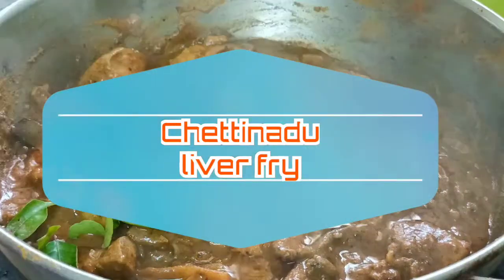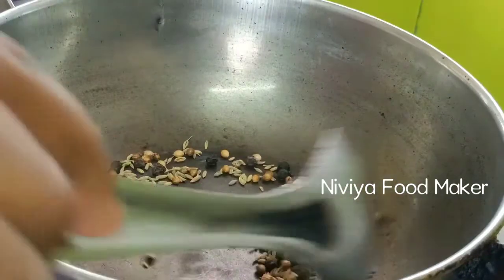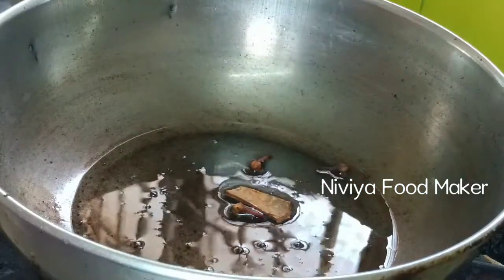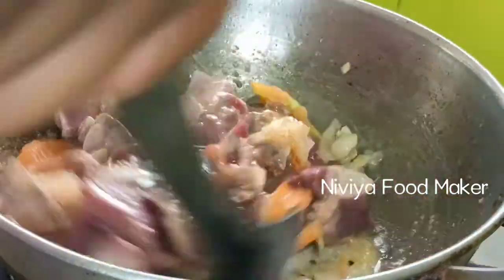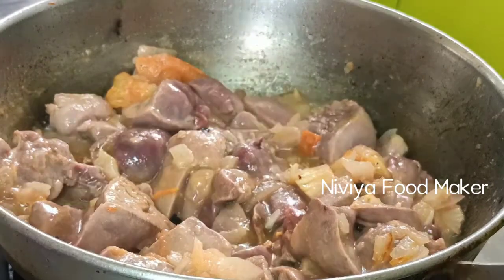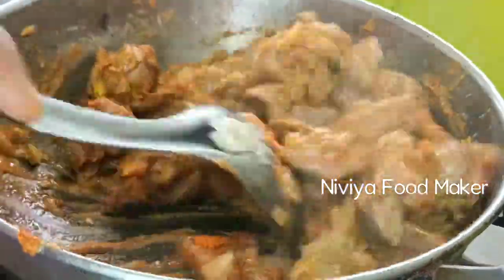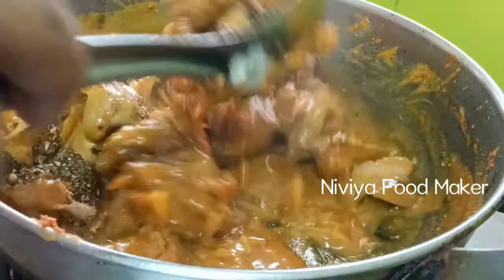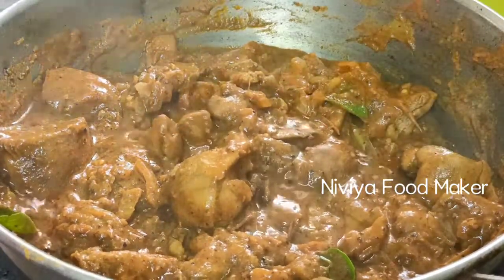Chettinadu style liver Varuval seivathu eppadi/ஈரல் வறுவல்/liver fry in tamil/Niviya Food Maker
Hi friends
chettinadu liver fry  ஈஸியாக செய்து பாருங்கள் மிகவும் சுவையாக இருக்கும்.